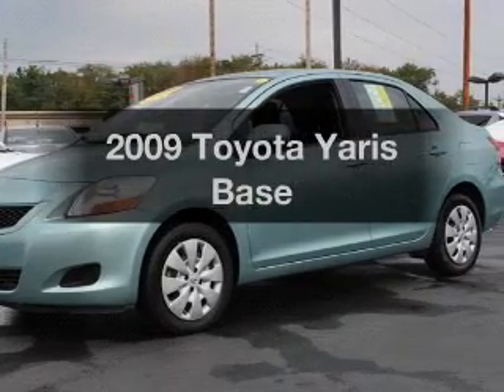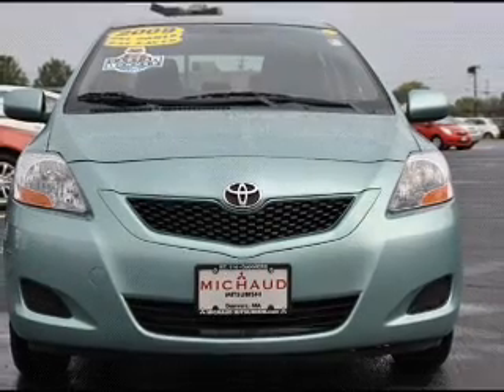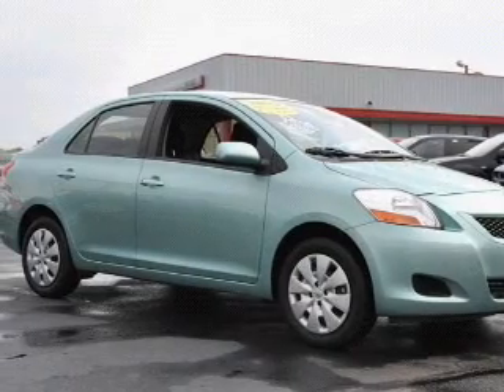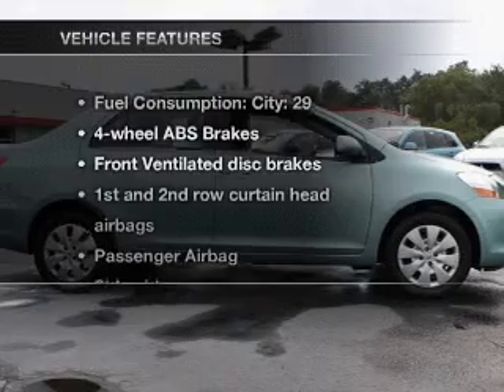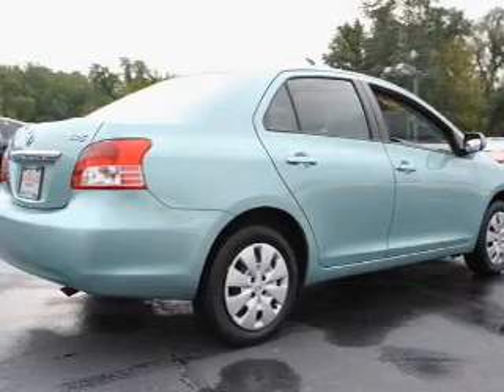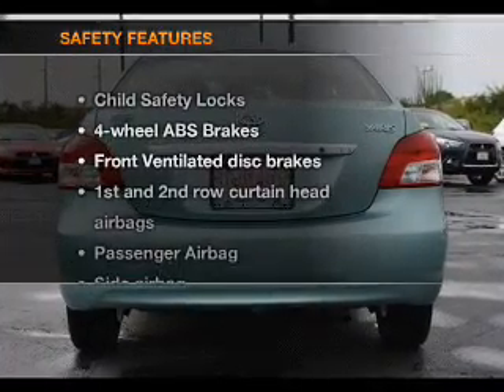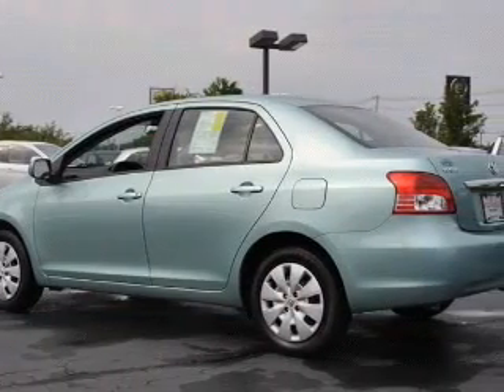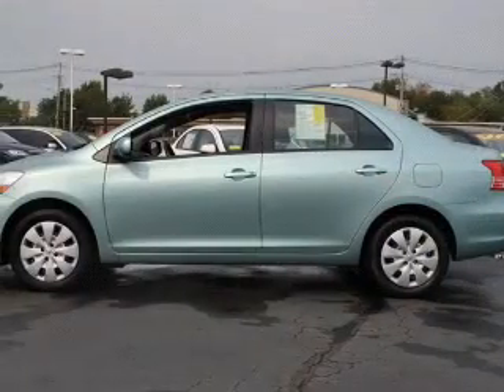2009 Toyota Yaris - Danvers MA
Year: 2009
Make: Toyota
Model: Yaris
Trim: Base
Engine: 1.5 liter inline 4 cylinder 16 valve
Transmission: 4-Speed Automatic
Color: Green
Mileage: 43950
Address:
80 Andover ST